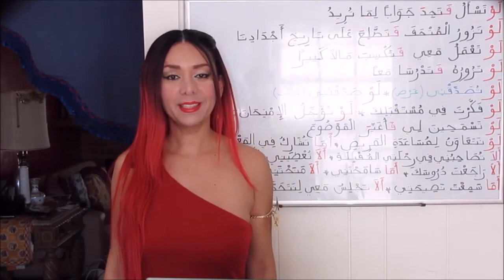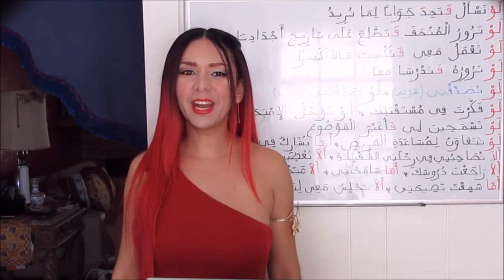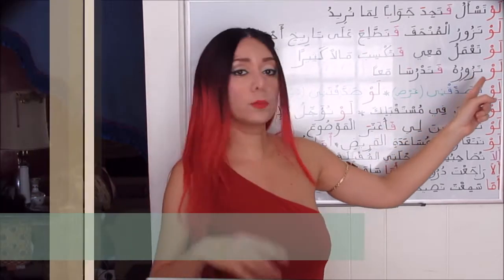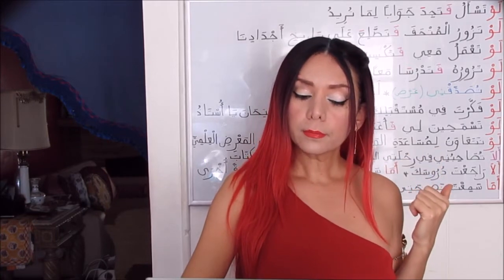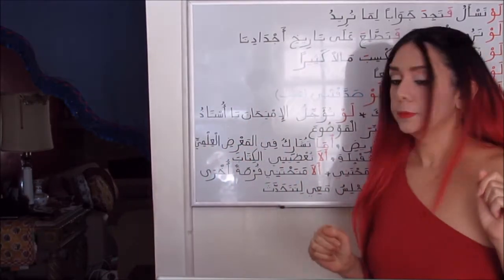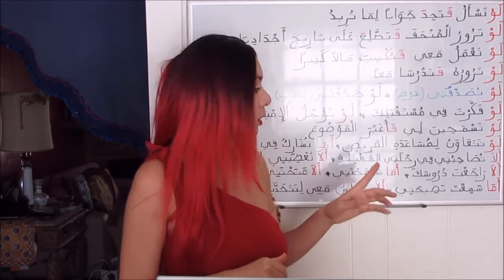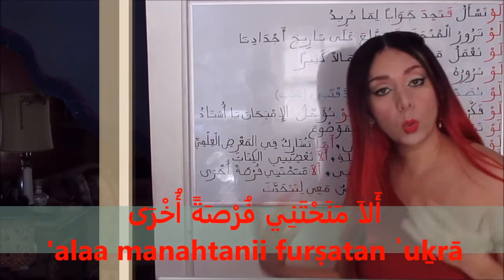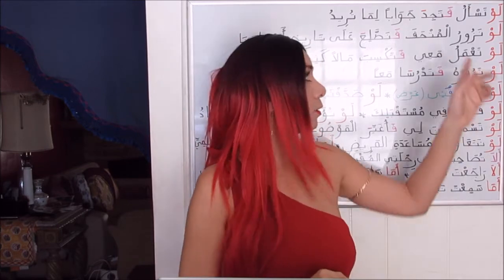Making Polite Requests in Arabic - Lesson 90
Learn how to make polite requests in Arabic.